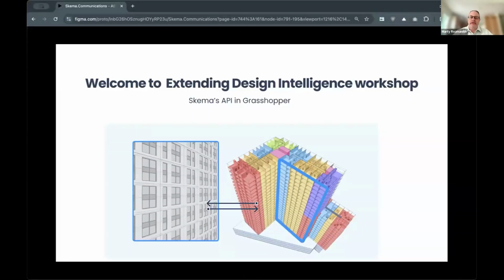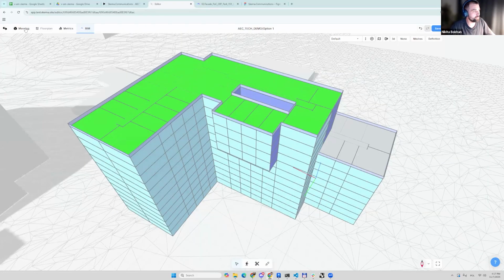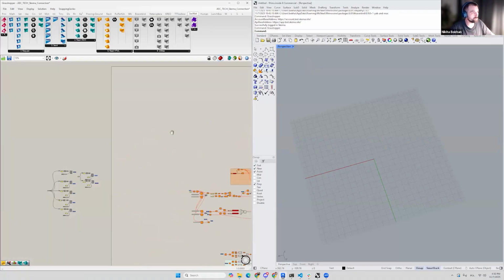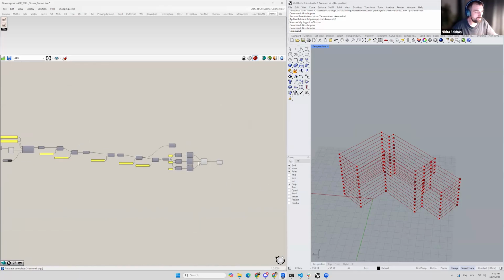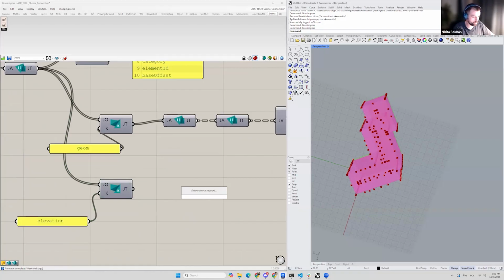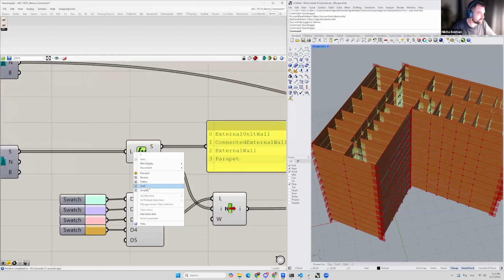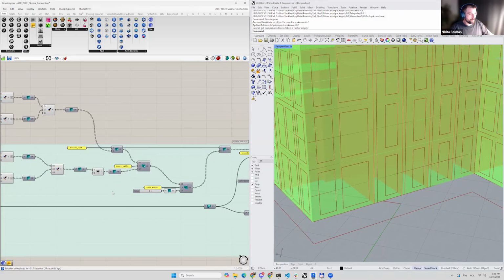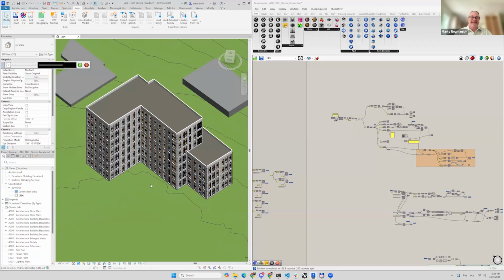Extending Design Intelligence: Skema’s API in Grasshopper | AECTech Workshop 2025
「 ✦ Workshop Recording from AECTech 2025 ✦ 」
Get a first look at Skema’s developer features—giving computational designers programmatic access to the platform.
This recording from AECTech 2025 covers:
  ✦ How Skema’s API connects to Grasshopper, enabling users to call Skema’s layout and geometry services directly from parametric definitions.
  ✦ Real-world examples such as curtainwall design and unitized facade systems
  ✦ How Skema can become a data-rich engine inside custom Grasshopper workflows.

Whether you’re building your own firm-specific tools or testing new design logic, this is your chance to get an early look at how Skema extends into open-ended computational design.